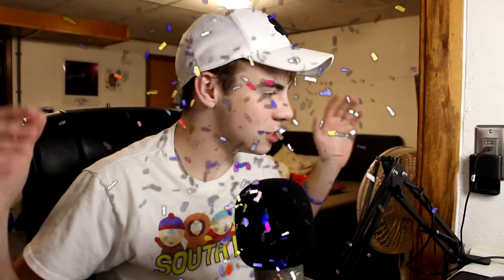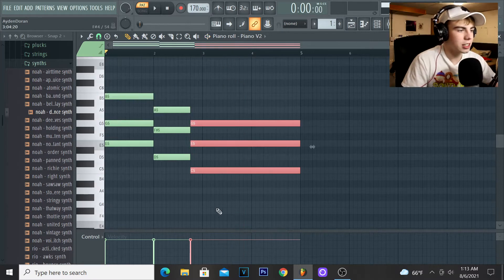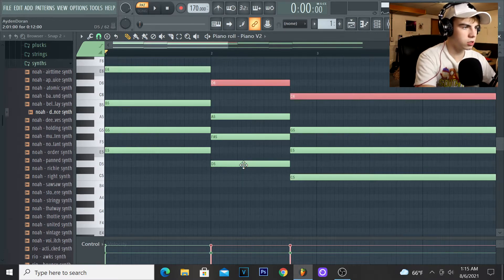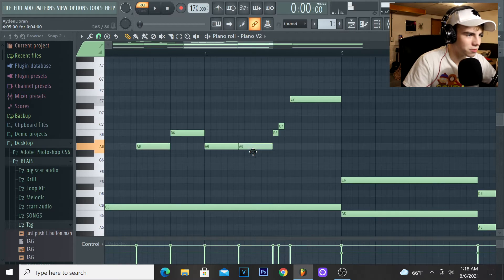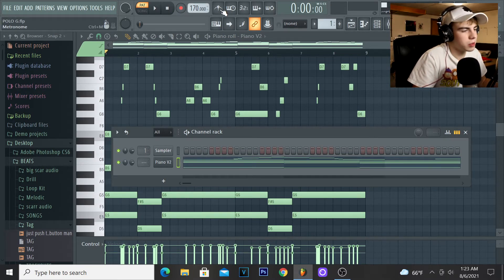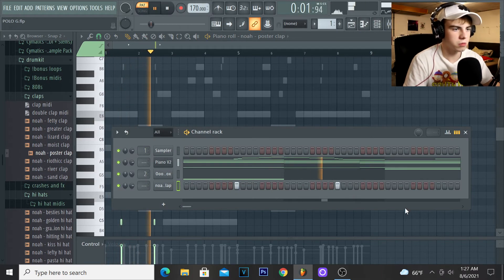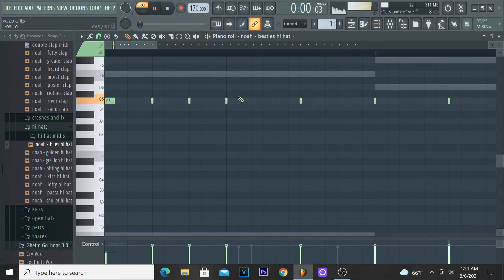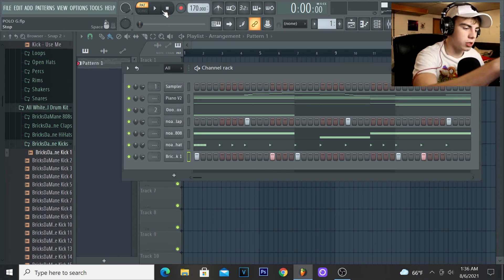HOW TO MAKE EMOTIONAL BEATS FOR POLO G (FL Studio Tutorial)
In this video I will be showing you guys how to make melodic beats for Polo G